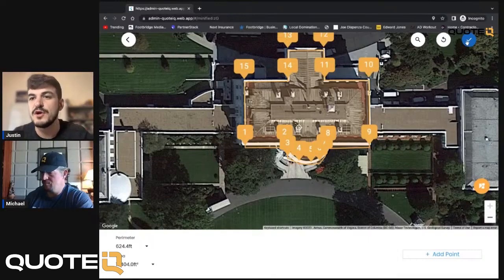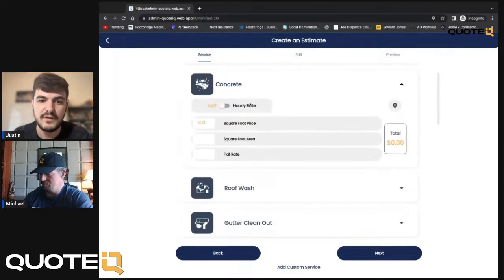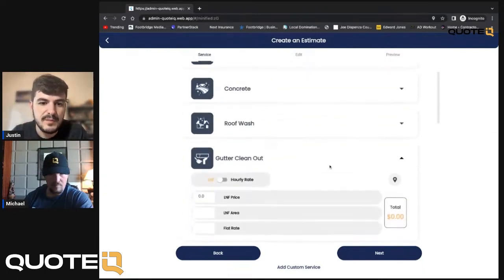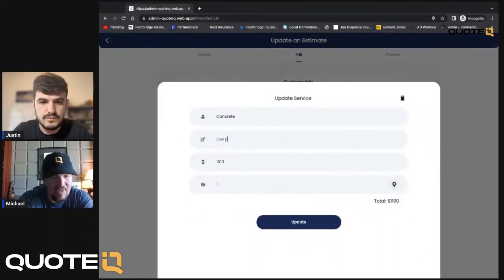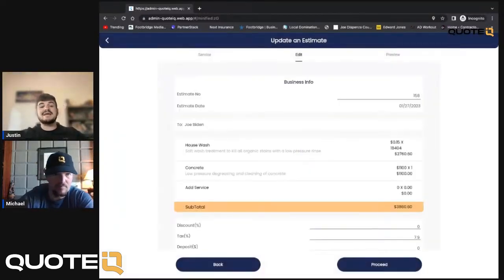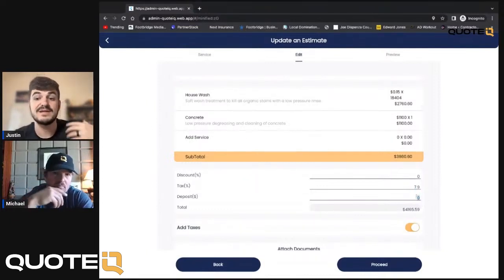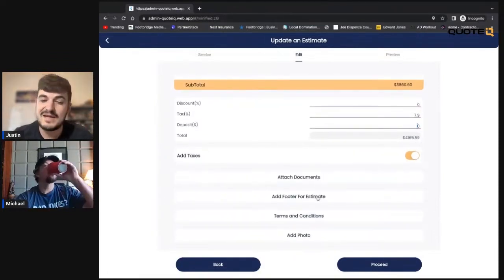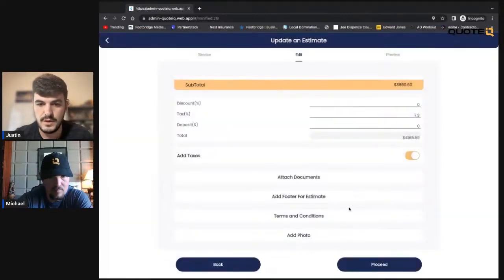How To Create Estimates On Quote IQ - Part 2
𝗤𝘂𝗼𝘁𝗲𝗜𝗤 Now Available For Download
 Send estimates, Collect Payments, Keep Track Of Customers (FREE) 👇🏻

Timecode
0:00 Creating An Estimate
0:30 Edit Menu
1:33 Preview Screen